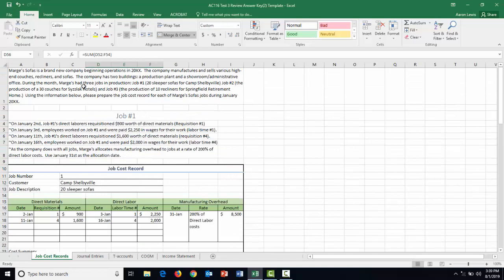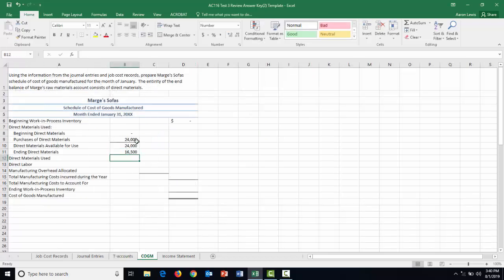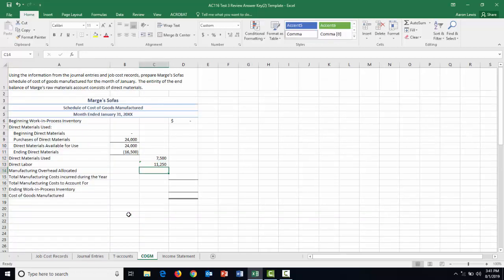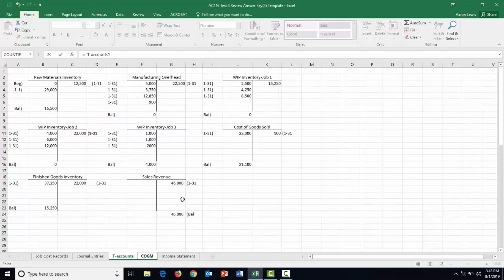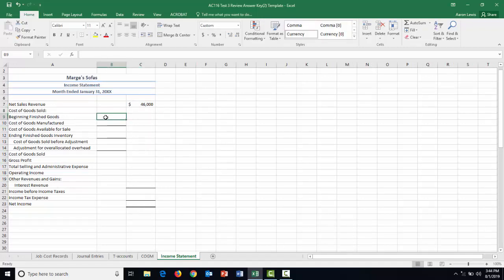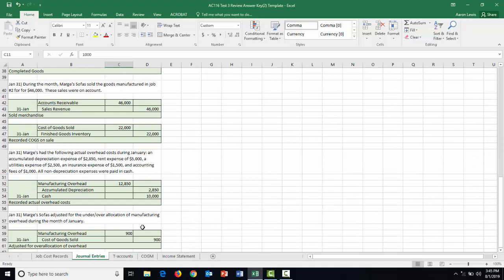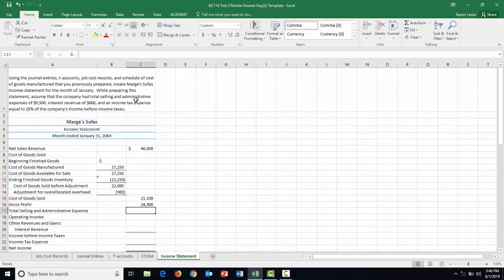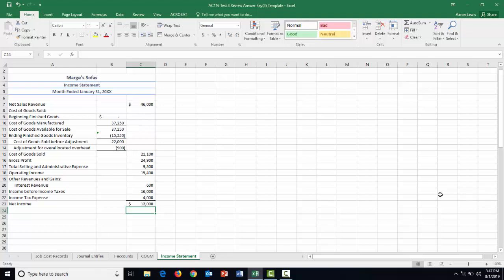AC116 Test 3 Review Pt 3